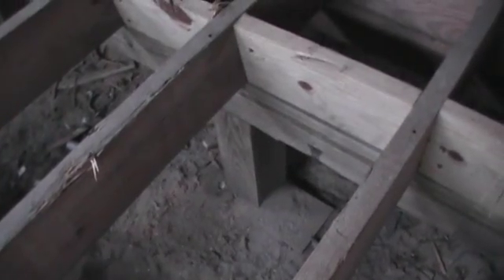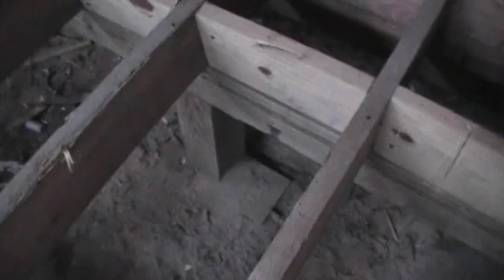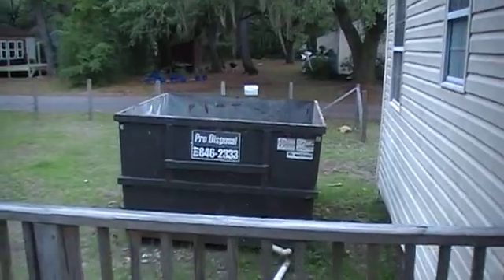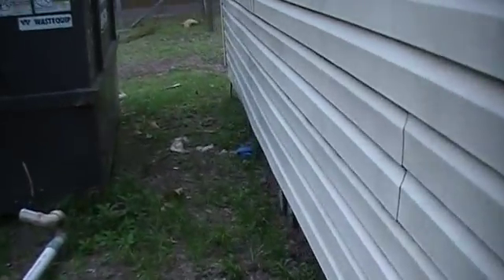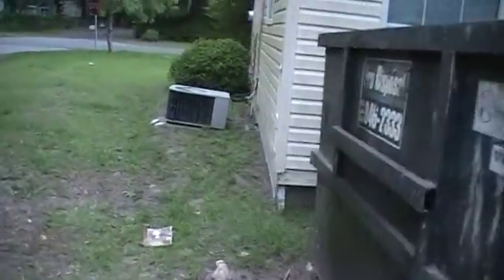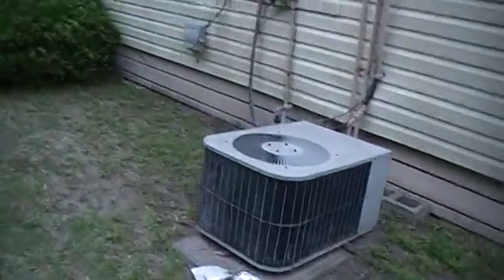1030 Lafayette demolition